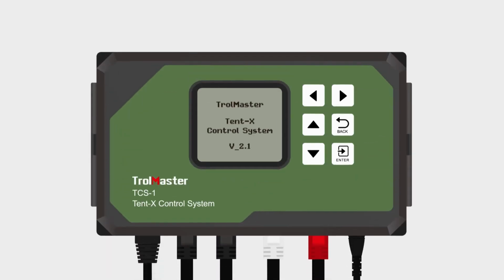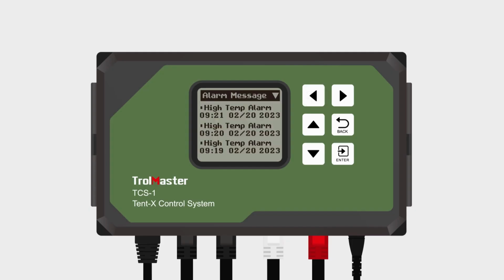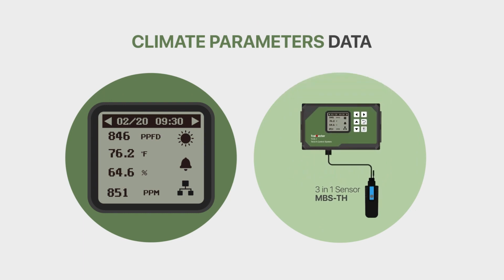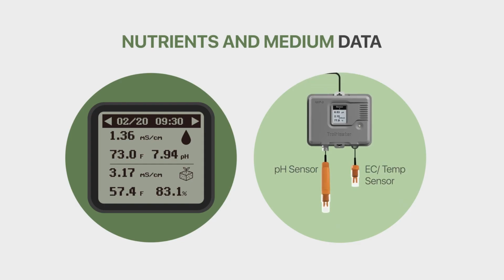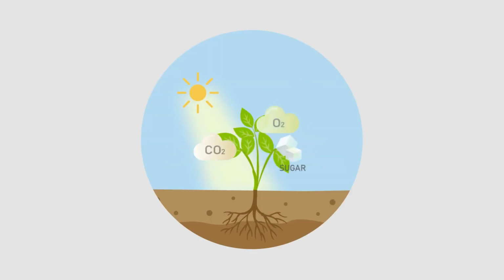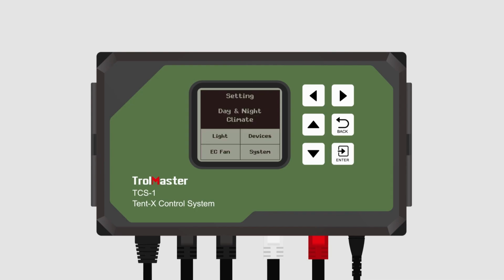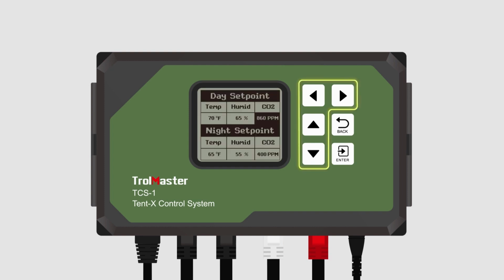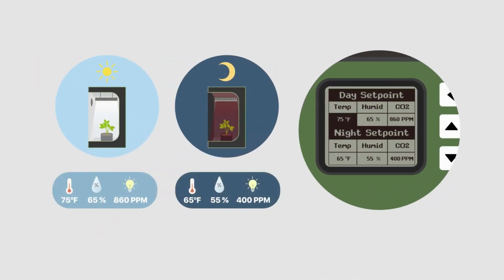Tent X - Light control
Learn how to set up and adjust light settings for optimal growth and efficiency. This tutorial walks you through the process, ensuring your lighting system is customized to meet your needs.